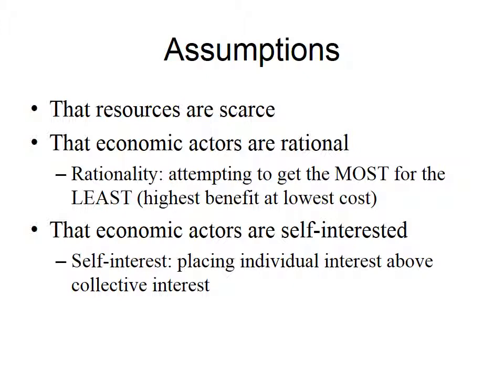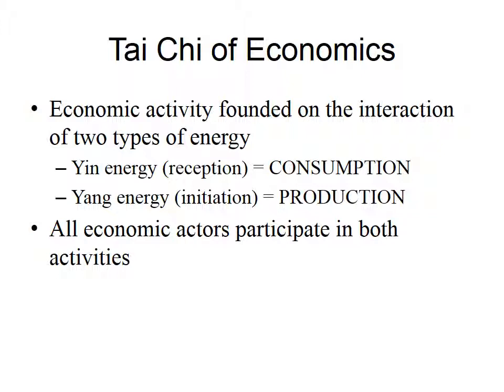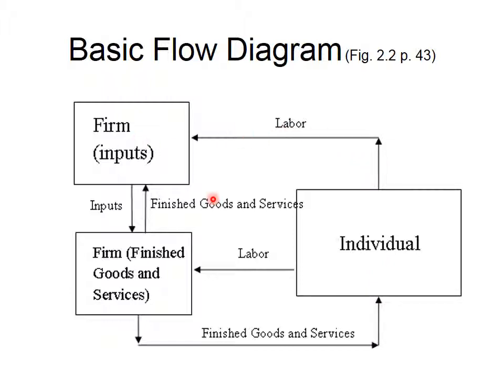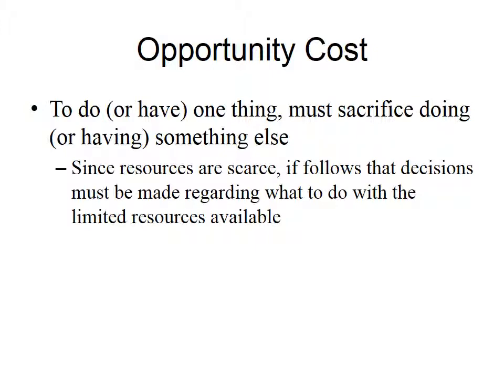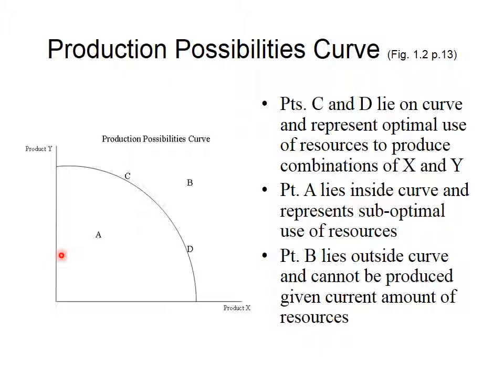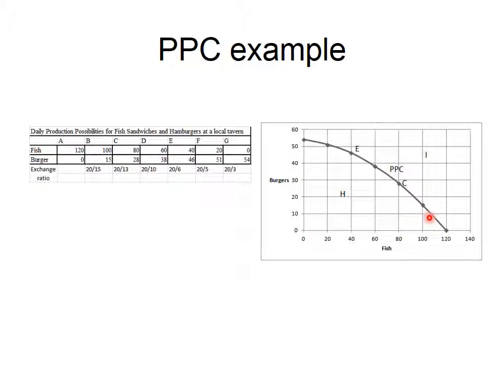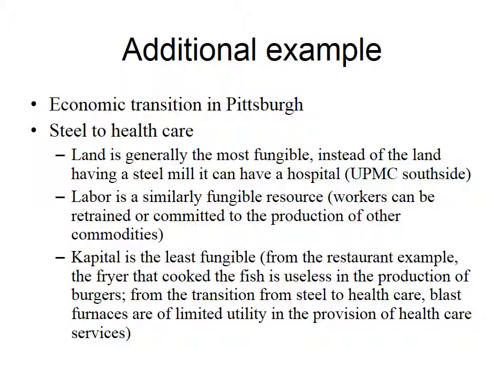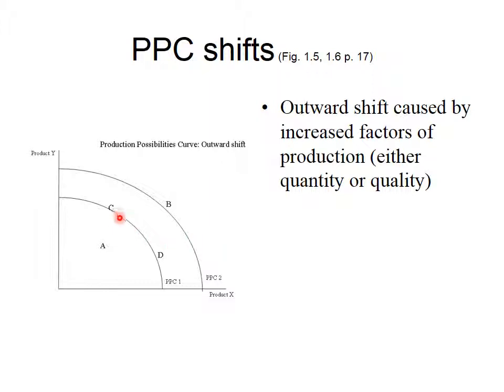1 Assumptions, Opportunity Cost, Production Possibilities